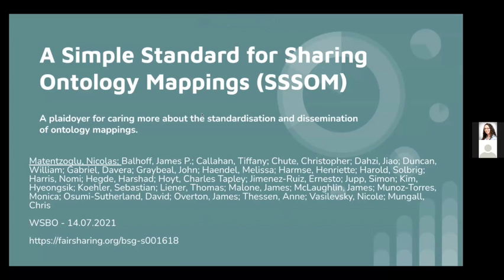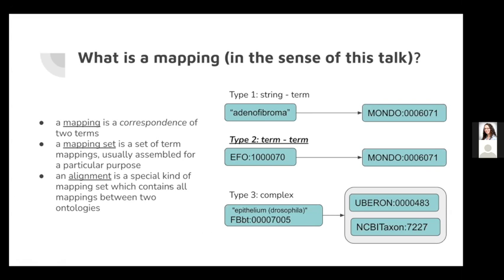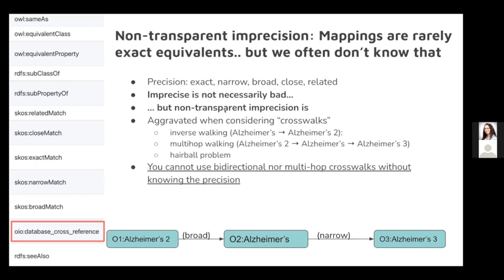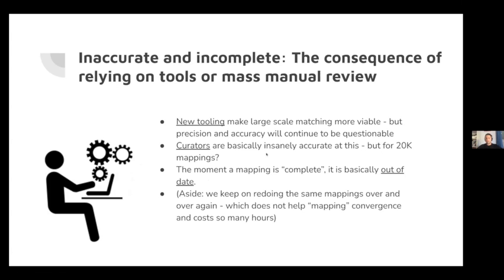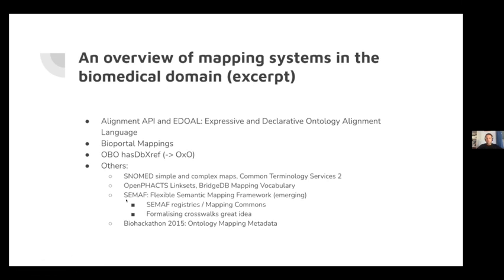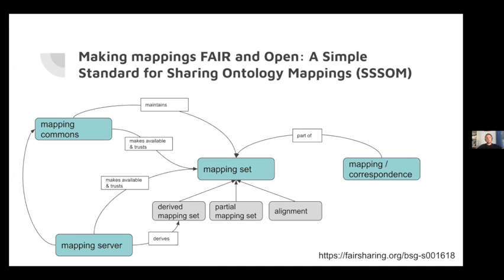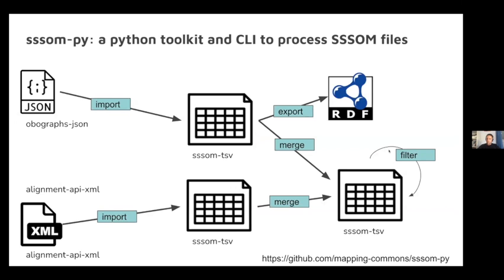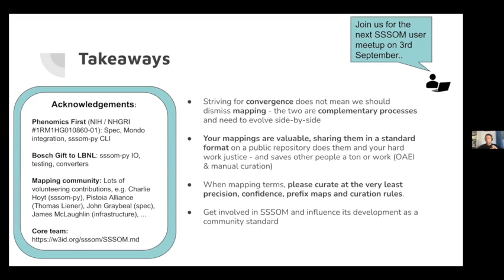WSBO2021: A Simple Standard for Sharing Ontology Mappings (SSSOM)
A Simple Standard for Sharing Ontology Mappings (SSSOM)
Nicolas Matentzoglu

Term mappings are of fundamental importance to interoperability, yet often lack metadata to be correctly interpreted and applied in contexts such as data integration or transformation. For example, are two terms equivalent or merely associated? Are they narrow or broad matches? etc. Such relationships between the mapped terms often remain unclear, which makes them very hard to use in scenarios that require a high degree of precision (such as diagnostics or risk prediction). Furthermore, the lack of metadata on the methods and rules involved in producing the mappings and confidence estimations regarding their correctness makes it hard to combine and reconcile mappings, especially curated and automated ones.

Working as part of a large collaborative group, we have developed a Simple Standard for Sharing Ontology Mappings (SSSOM) which addresses these problems by 1.introducing a simple vocabulary for mapping metadata 2.defining an easy to use table-based format that can be integrated into regular data science pipelines without the need to parse or query ontologies 3.defining a set of exports formats such as RDF/XML and JSON-LD and SQL tables.

SSSOM is defined using a LinkML schema and defines metadata for many key features of term mappings and mapping sets, such as mapping confidence, versioning, mapping tools and match types (lexical, logical, human-curated). We show how we use SSSOM tables to curate, combine and disseminate mappings between phenotype, disease and anatomy ontologies, provide an overview of our Python toolkit for processing mappings in SSSOM format and sketch out our plans to more finely represent mapping curation rules for clinical and other use cases. The working draft of the SSSOM specification can be found
WORKSHOP FOR SYNERGIZING BIOMEDICAL ONTOLOGIES
July 14, 2021